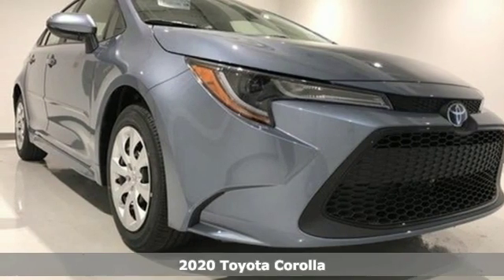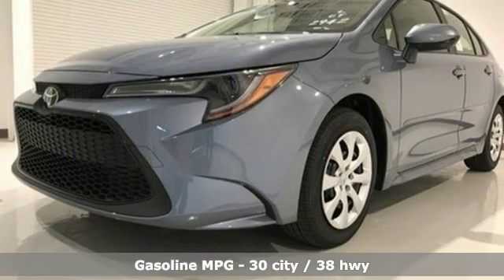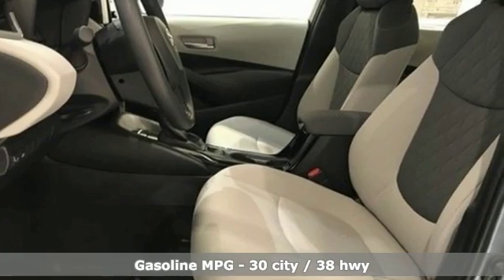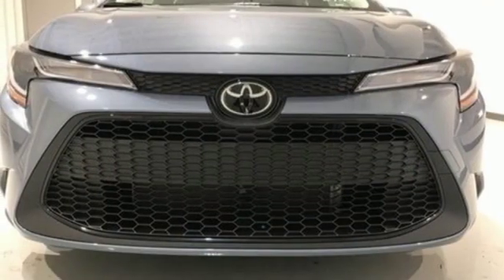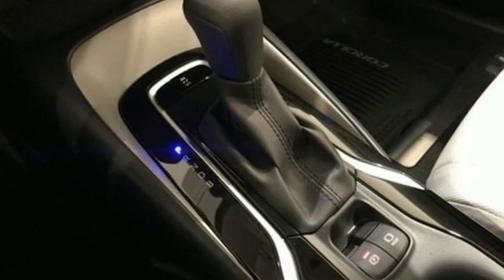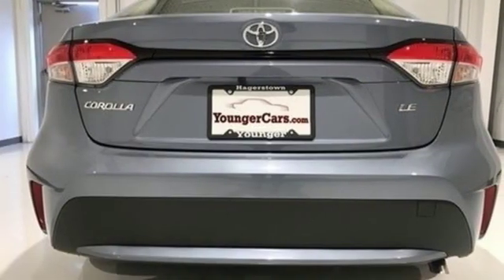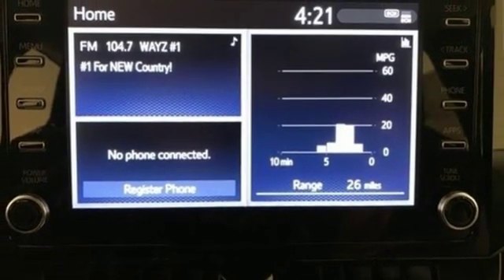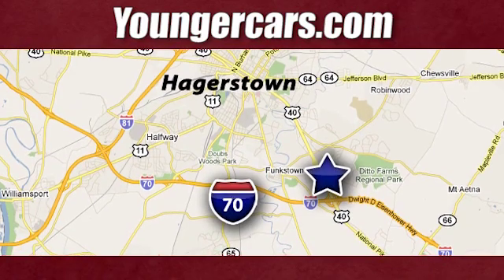New 2020 Toyota Corolla Frederick MD Hagerstown, WV V3214800 - SOLD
Year: 2020
Make: Toyota
Model: Corolla
Trim: LE
Engine: 1.8L I4 DOHC 16V
Transmission: CVT
Stock #: V3214800
VIN: 5YFEPRAE2LP087782
Recent Arrival! 30/38 City/Highway MPGbrbrToyota is devoted to safety and dependability, and proper vehicle maintenance is important to both. That's why we include a no cost maintenance plan with the purchase or lease of every new Toyota for 2 years or 25,000 miles, whichever comes first. 24-hour roadside assistance is also included for 2 years and unlimited miles. Welcome to the ToyotaCare advantage.brbrEach year Toyota Motor Sales recognizes its finest dealerships with the prestigious President's Award. The President's Award honors Toyota dealers that excel in all facets of their operations. As a 17 time Toyota President's Award winning dealership you can be assured we take care of our customers not only during but after the sale of every car, truck and SUV purchased and/or serviced. Price includes: $750 - TMS Customer Cash - CAT. Exp. 01/06/2020

Be One!

Address:
1945 Dual Highway